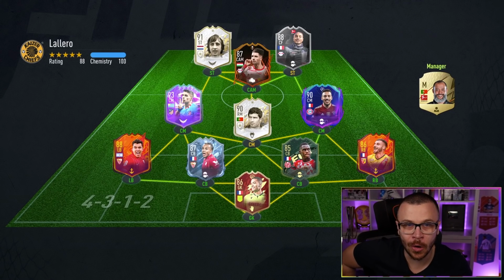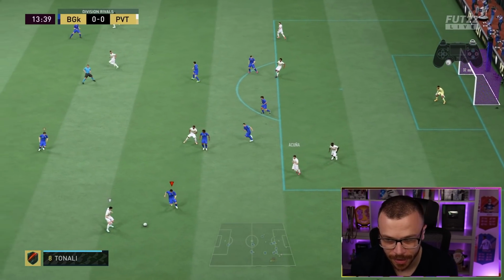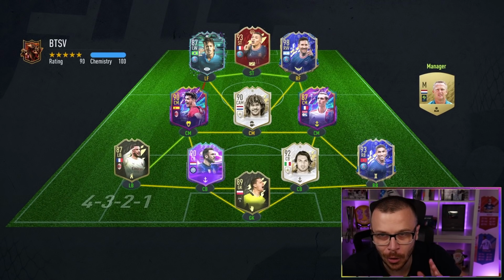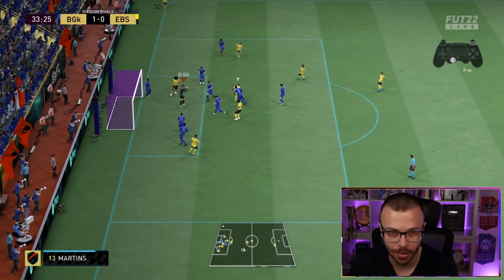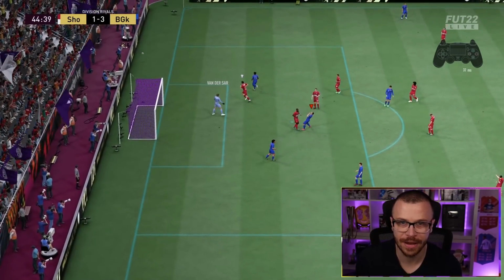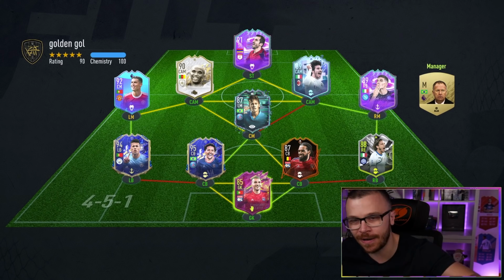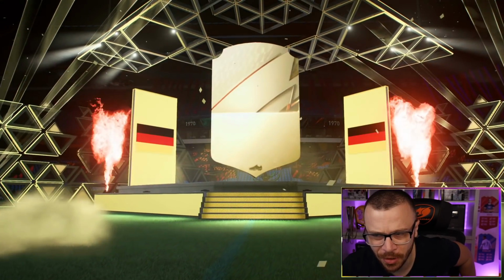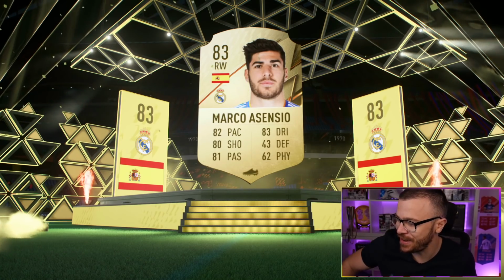FIFA 22 MY DIVISION RIVALS RANK 1 REWARDS! WE FINALLY PACKED A FUT FANTASY PLAYER!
Use "Krasi" for a Discount